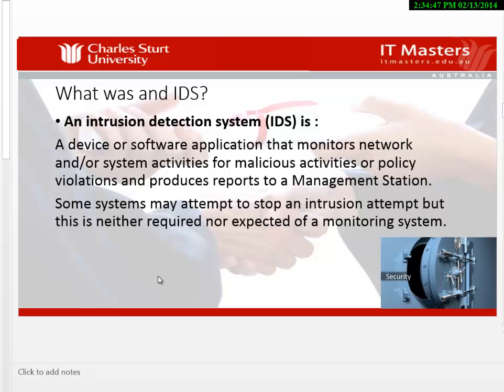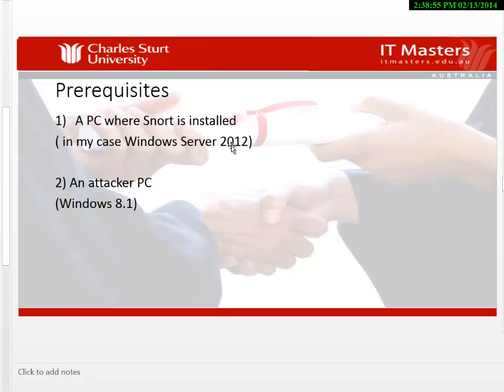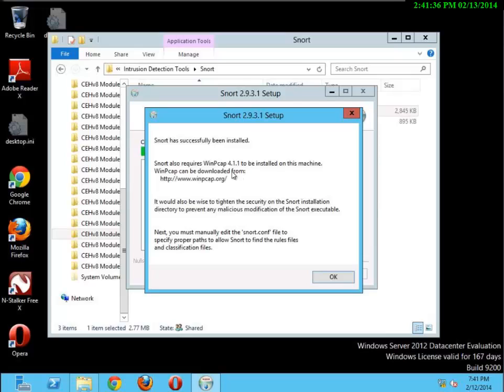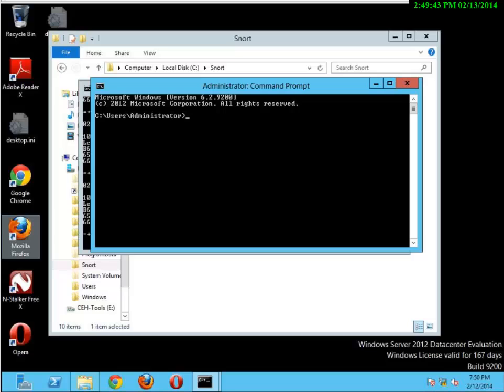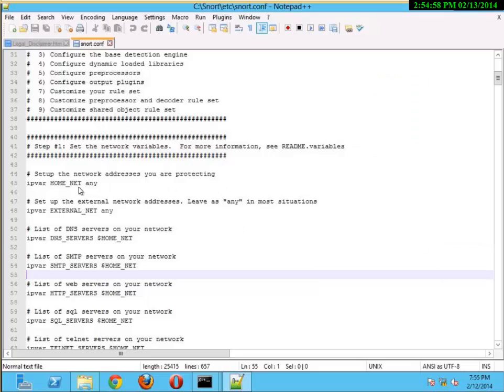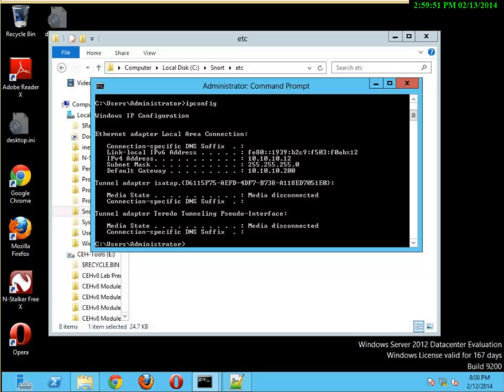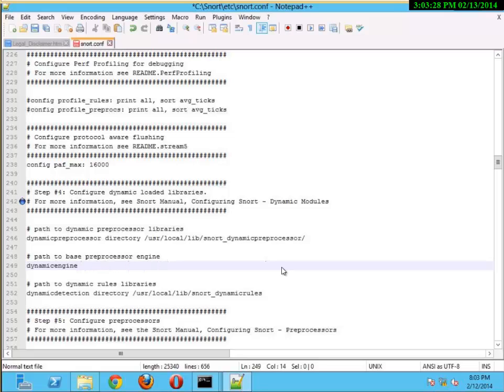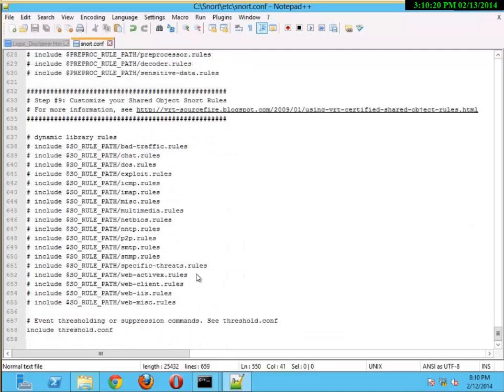Snort Demo Part 1: Free Short Course - Network Security Administrator (ENSA)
Register on the IT Masters website for access to the free course materials

Erdal Ozkaya demonstrates how you can start to use Snort.

The objective of this lab is to help students learn and detect intrusions in a network, log, and view all log files. In this lab, you will learn how to:
Install and configure Snort IDS
Run Snort as a service
Log snort log files to Kiwi Syslog server
Store snort log files to two output sources simultaneously